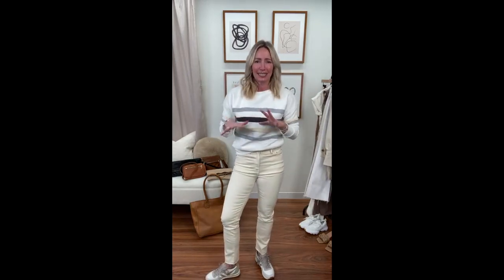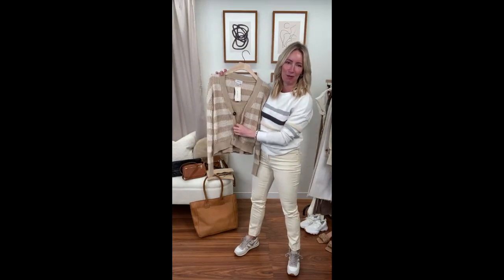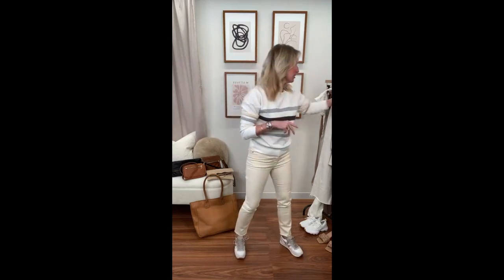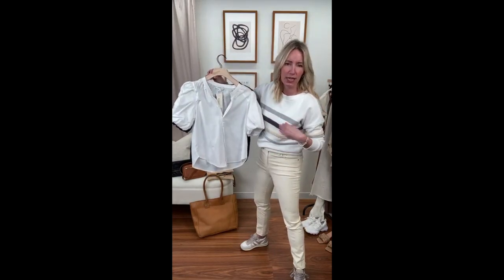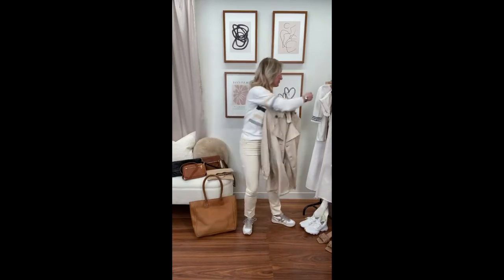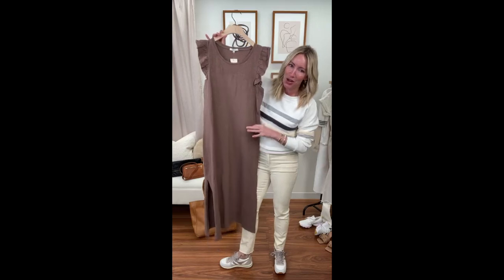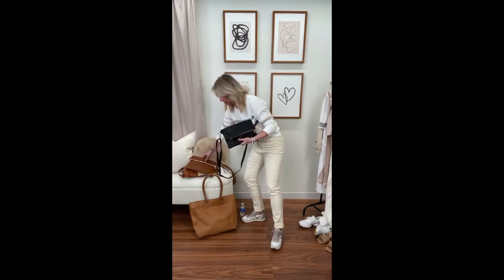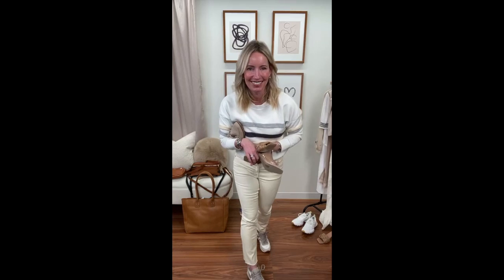Trending: Head-to-Toe Neutrals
Heidi is LIVE with the newest neutrals to hit the scene—and they're the ones you'll mix and match all season long. Don't miss out! Item links & details below!

See the full selection of clothing and shoes featured in this video at EVEREVE.com

 0:00 // Intro

 0:07 // Featured Items